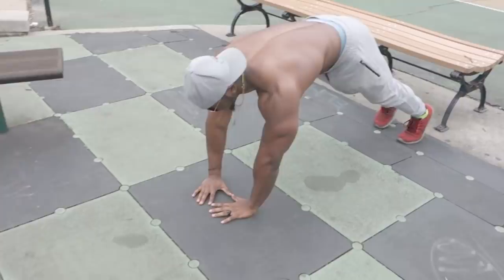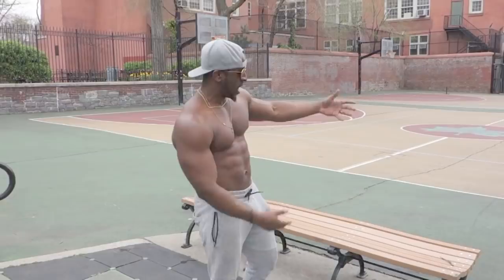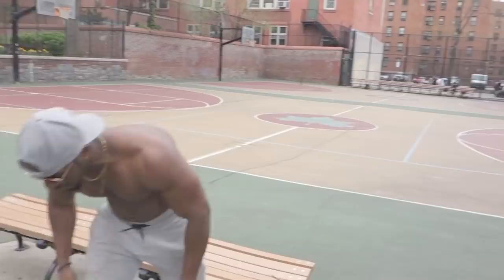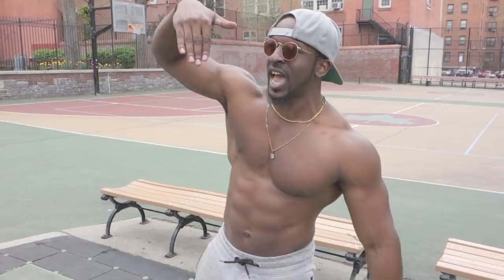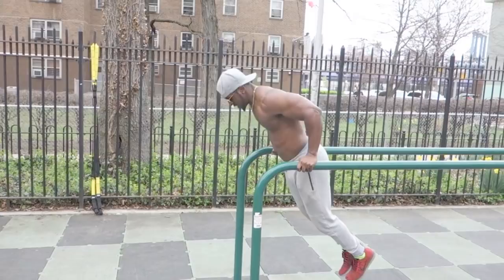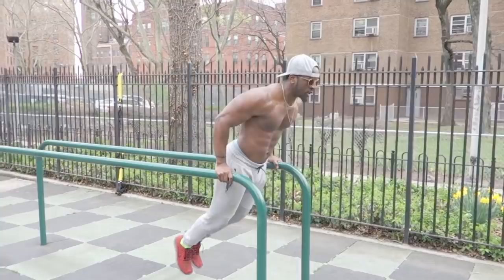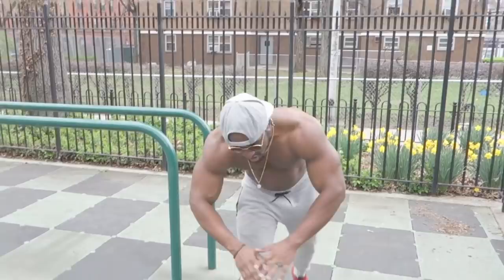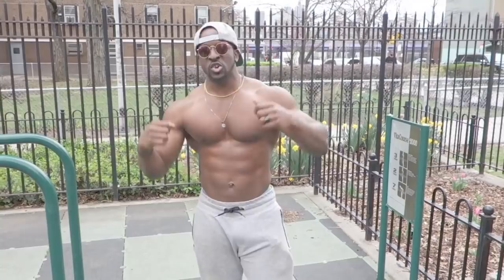How to build a BIGGER CHEST with CALISTHENICS - Irvin Felix John | Thats Good Money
Irvin Felix John from The Fitness Journals shows you how to build a bigger chest with calisthenics.Calisthenics chest exercises done properly will help you build a mass for a well developed chest.

Follow the journeys of calisthenic practitioners, Scott Burnhard, BarNaturalPrez, Bam Baam and more as they build and push their bodies to the limit.